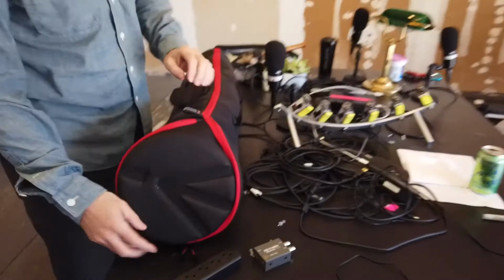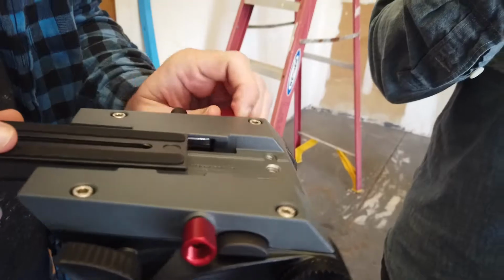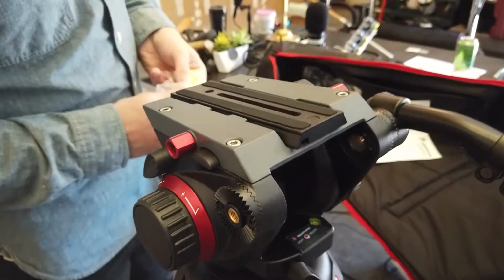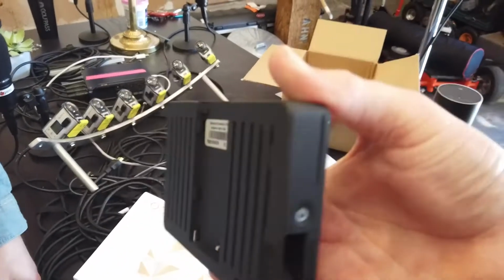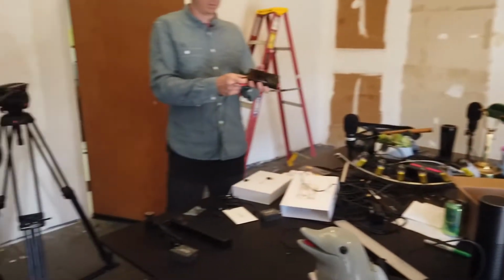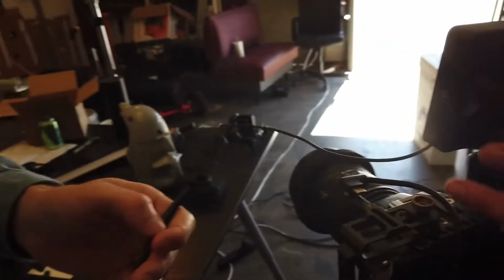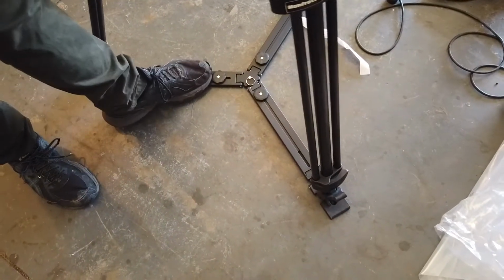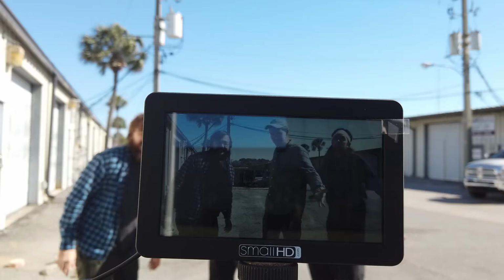Manfrotto 504HD Tripod and SmallHD Focus 5.5" Unboxing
Tripod